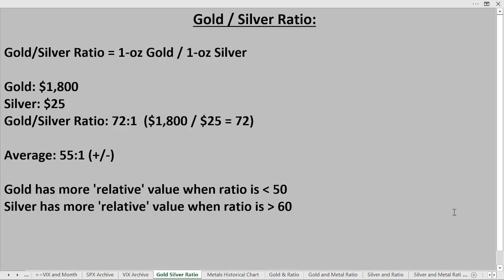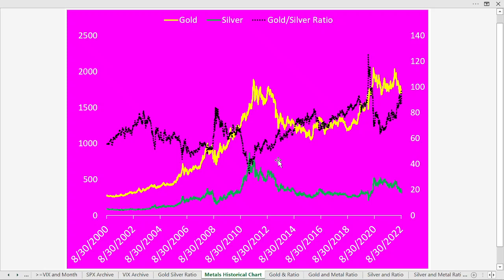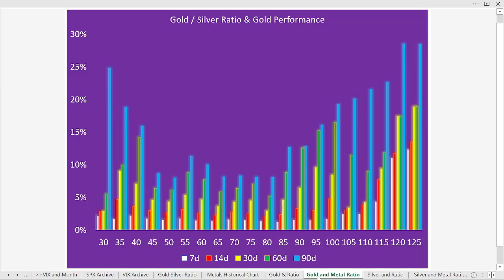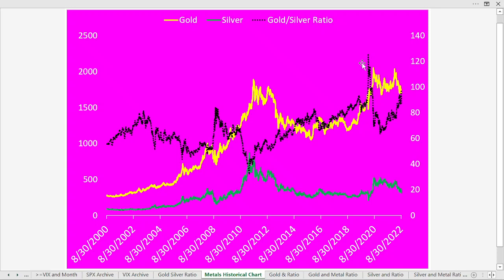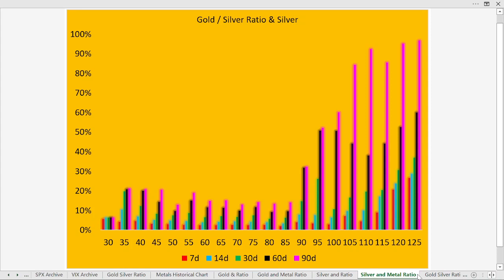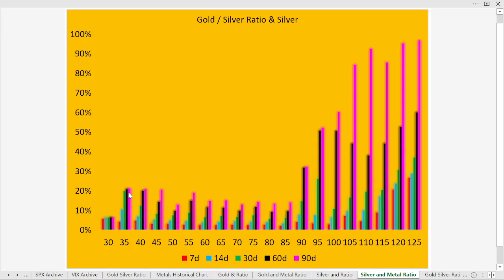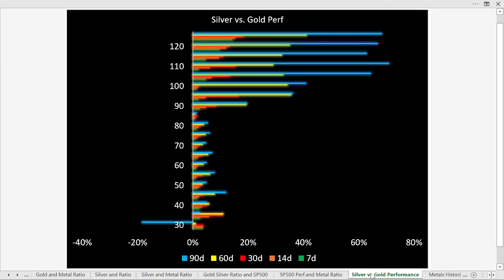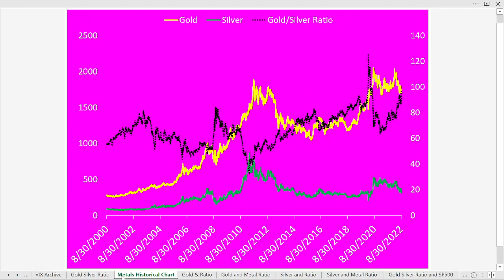What Are the Odds - Maximize Returns Trading Gold and Silver - Oct 3 2022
Using the Gold/Silver ratio, traders can maximize their metal trading profits by identifying the relatively undervalued commodity.